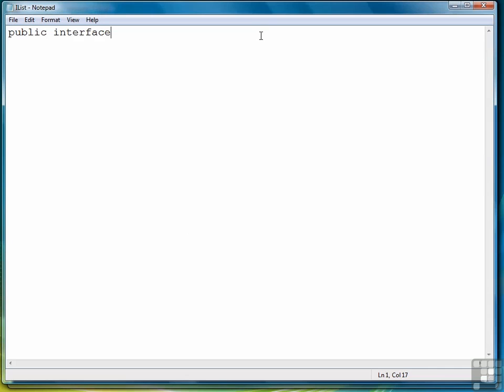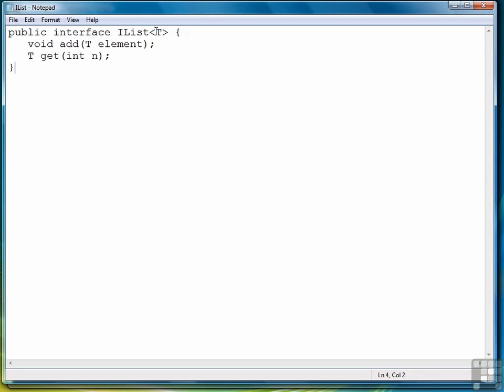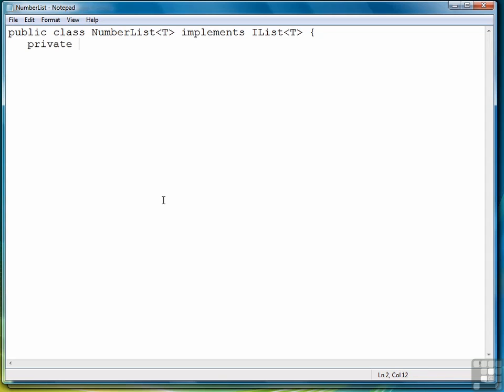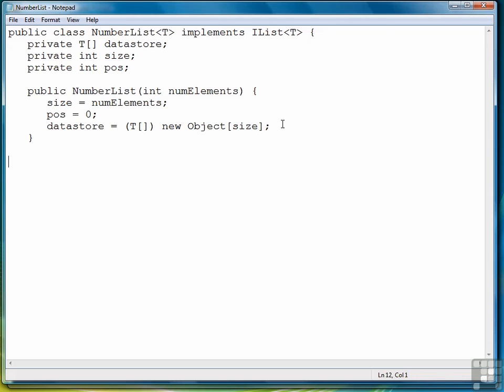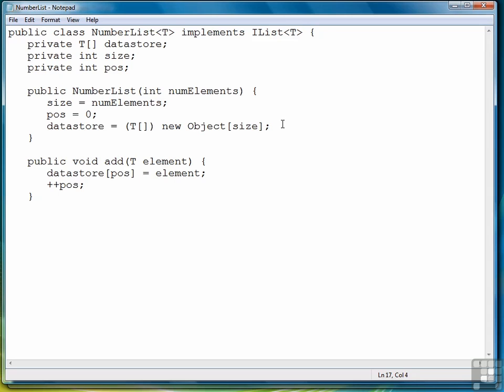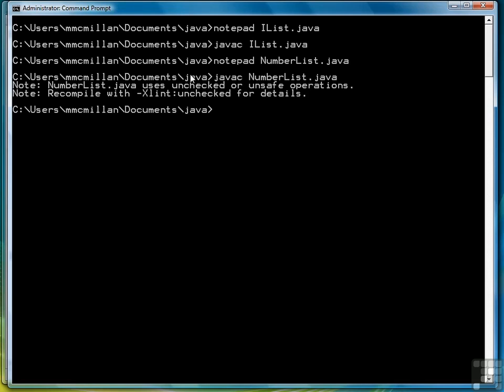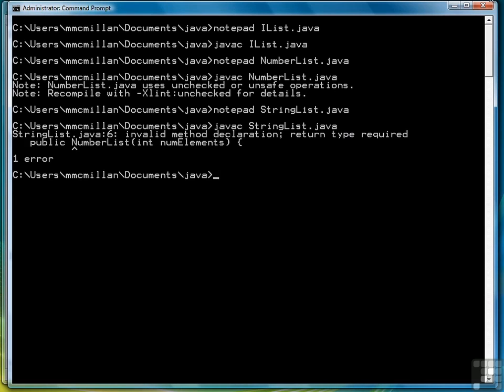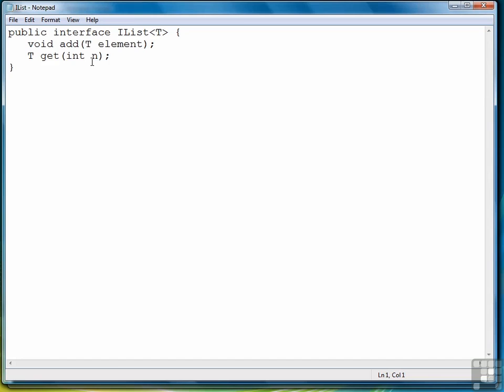0203 Creating Generic Interfaces